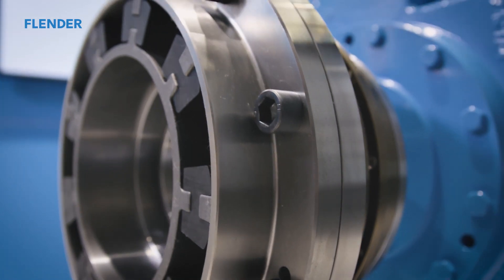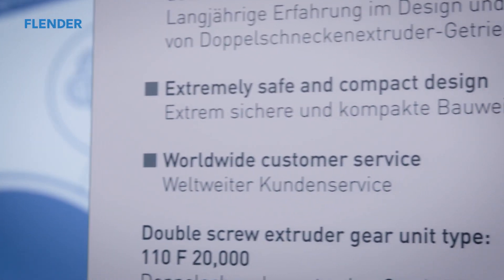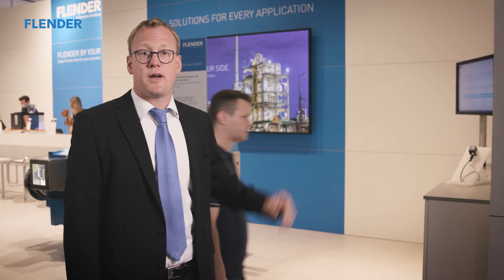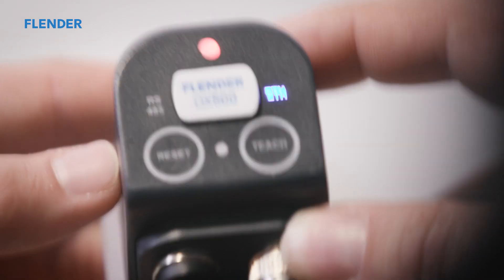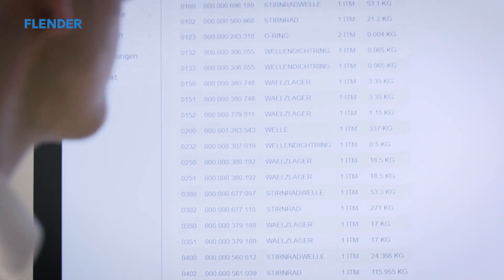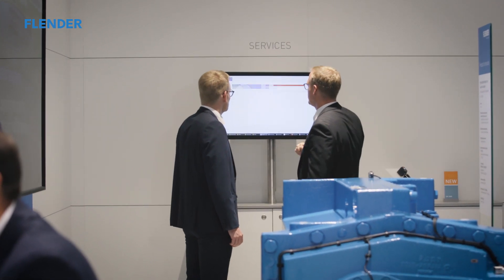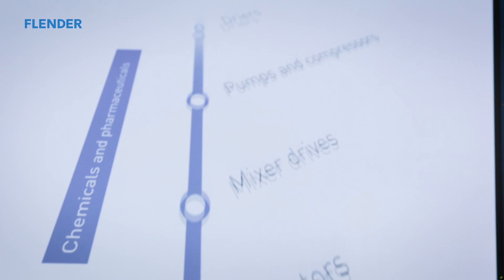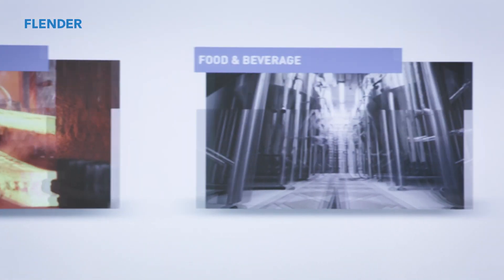DIAGNOSTEX – the digital future of industrial gear units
Operational reliability is a key factor in industrial production. The more an operating company knows about its drives, the better it can guarantee the availability of its systems. With DIAGNOSTEX we are the first gear unit manufacturer to take the step into the digital future of our gear units. The “digital gear unit” allows predictive maintenance and makes it easier to plan services.